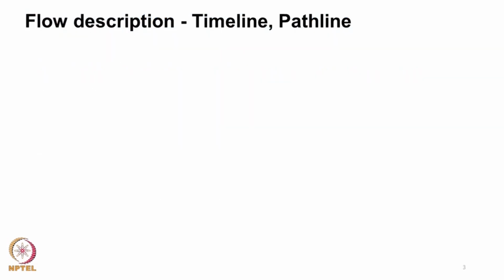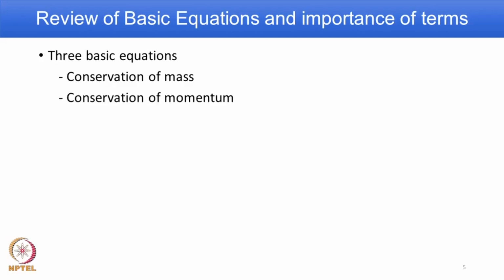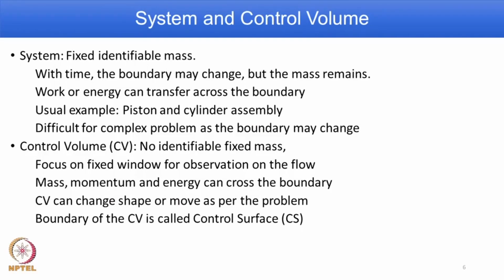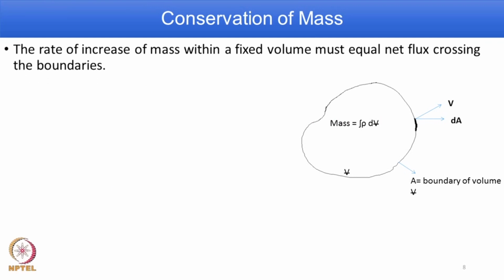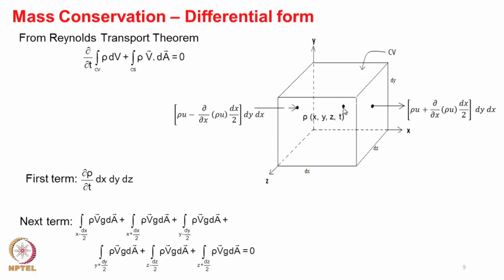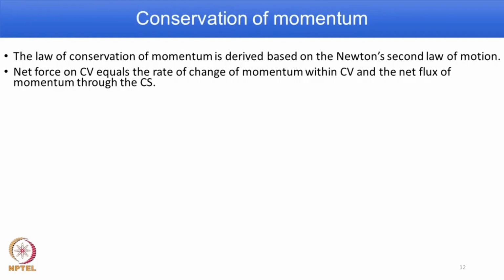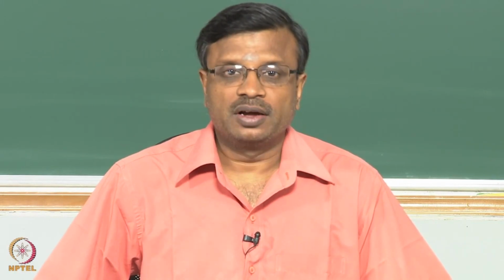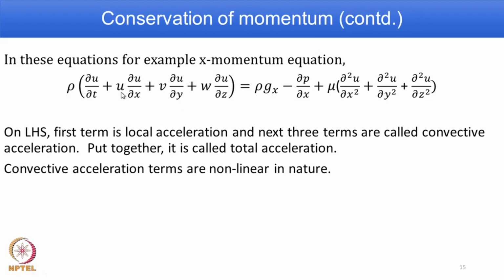Foundation of Computational Fluid Dynamics Lec02